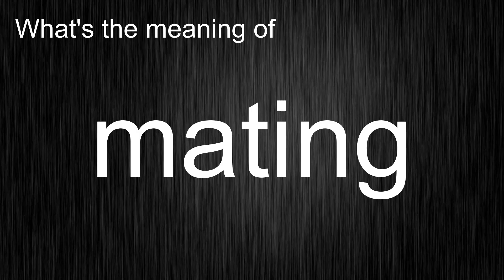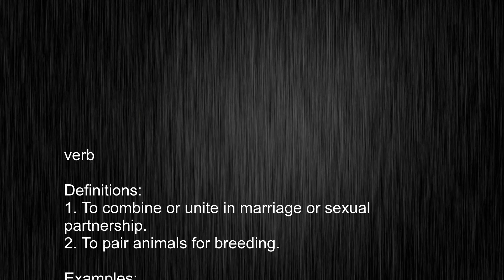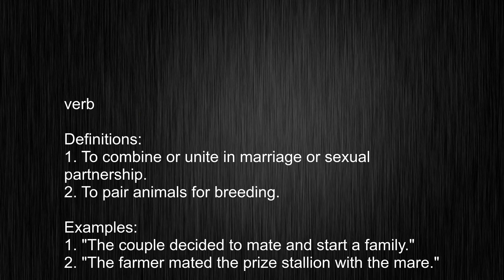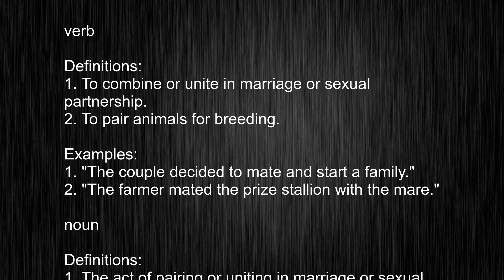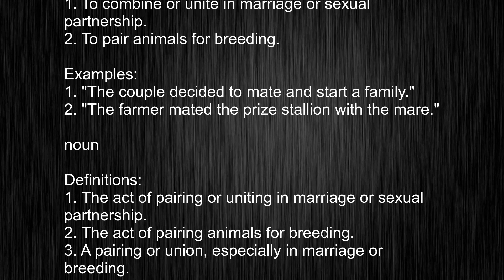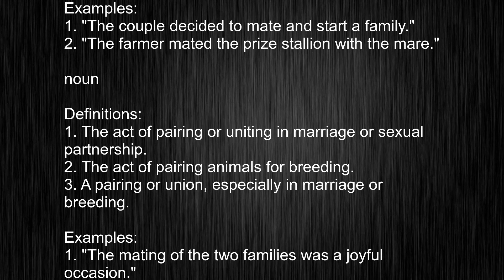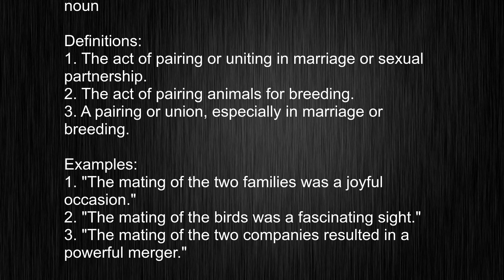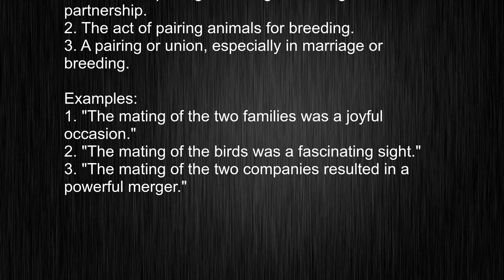Stop Butchering "mating"! Learn How it's Really Pronounced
This video tells you what "mating" means, how to pronounce it, provides a pronunciation guide and an accurate definition.
   00:00 Pronunciation
   00:12 Meaning

   - What is the meaning of mating
   - How to say mating
   - What is the definition of mating
   - How to pronounce mating

   verb

Definitions:
1. To combine or unite in marriage or sexual partnership.
2. To pair animals for breeding.

Examples:
1. "The couple decided to mate and start a family."
2. "The farmer mated the prize stallion with the mare."

noun

Definitions:
1. The act of pairing or uniting in marriage or sexual partnership.
2. The act of pairing animals for breeding.
3. A pairing or union, especially in marriage or breeding.

Examples:
1. "The mating of the two families was a joyful occasion."
2. "The mating of the birds was a fascinating sight."
3. "The mating of the two companies resulted in a powerful merger."

   Visit our free audio/video dictionary tutorial to learn how to correctly pronounce words/names and to learn their meanings, definitions, just like mating definition and meaning in Merriam-Webster, mating definition and meaning in Collins English Dictionary, mating definition and meaning in The Oxford English Dictionary, mating definition and meaning in Longman Dictionary of Contemporary English, mating definition and meaning in Cambridge Advanced Learner's Dictionary, and more.